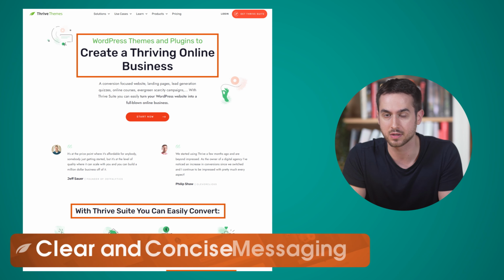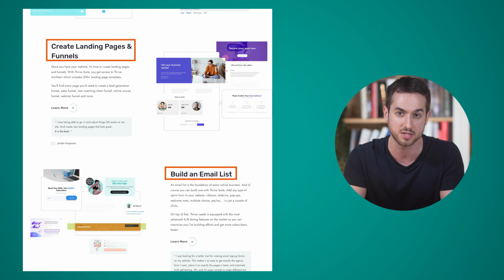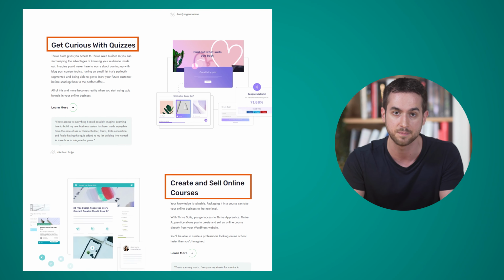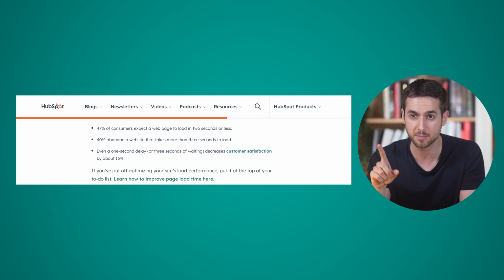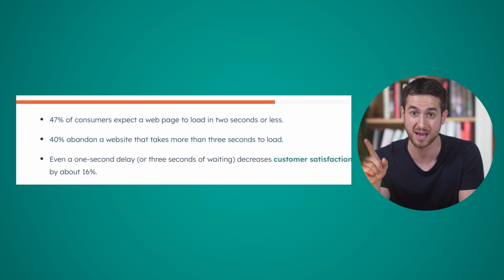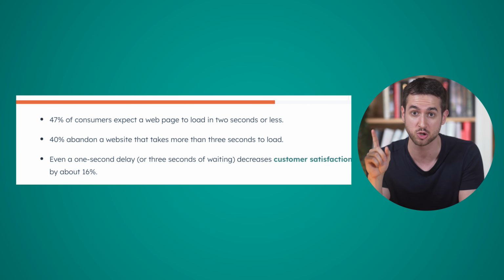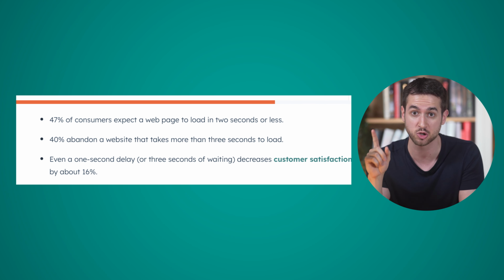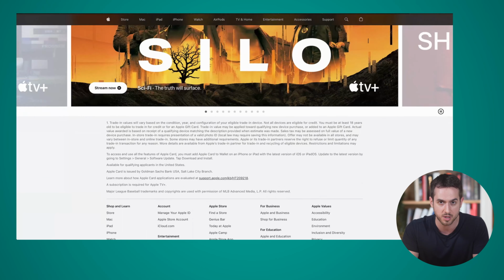The Importance of UX in Conversion Rate Optimization (CRO)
In this video, we'll delve into the crucial role of user experience (UX) in conversion rate optimization (CRO). User experience plays a vital role in determining how visitors interact with your website and ultimately affects your conversion rates. We'll explore the importance of optimizing UX elements such as navigation, layout, and usability to enhance your website's performance. By implementing effective UX strategies, you can create a seamless and enjoyable experience for users, leading to increased conversions and business growth. Join us as we uncover the significance of UX in CRO and discover actionable tips for improving your website's user experience.

Time Stamps
00:00 Why UX is Important
00:28 Good Homepage Elements
01:27 Principle 1: Clear and Concise Messaging
01:57 Principle 2: Website Needs to Be Mobile Responsive
02:43 Principle 3: Website Needs to Be FAST
03:27 Principle 4: Design